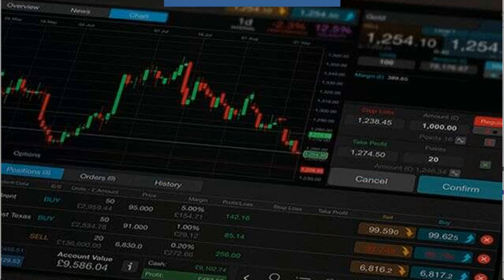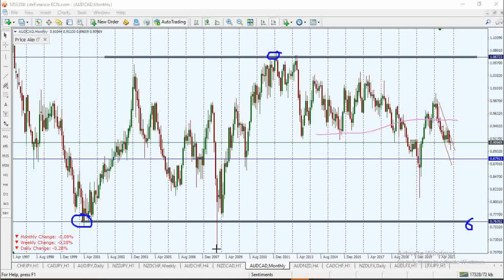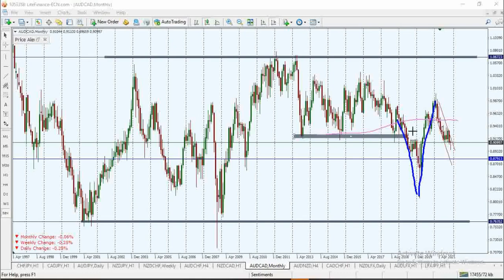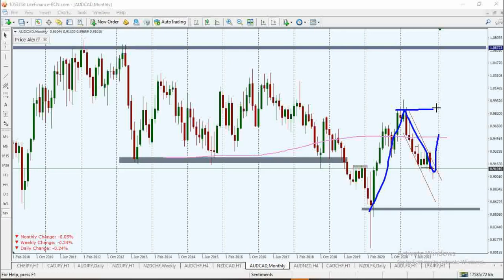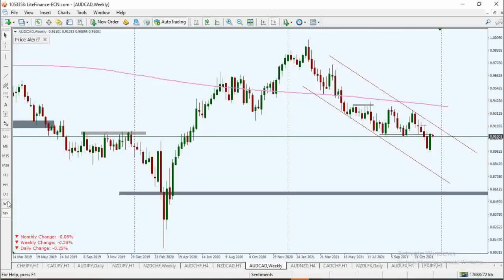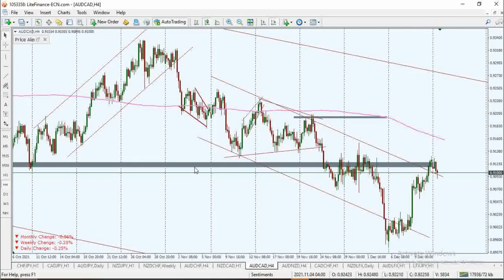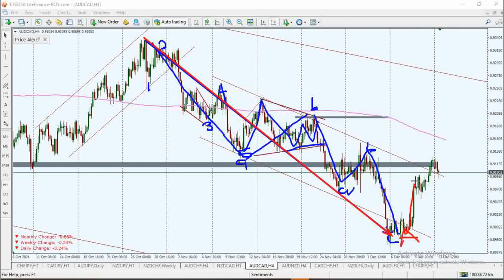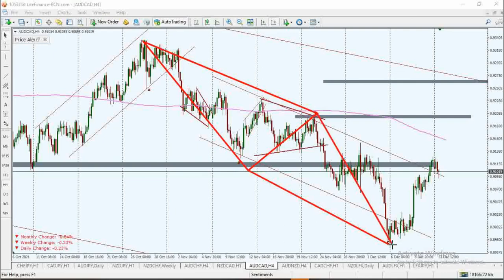AUDCAD Big Move Setup- Elliot Wave Analysis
Hello Pro Traders, In this video you will understand where to start looking for Sell opportunities for AUDCAD